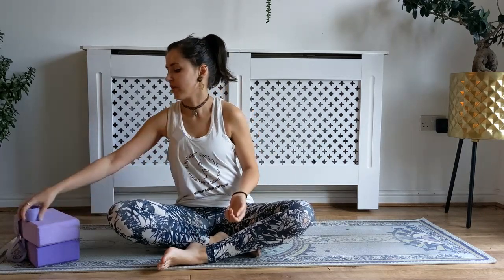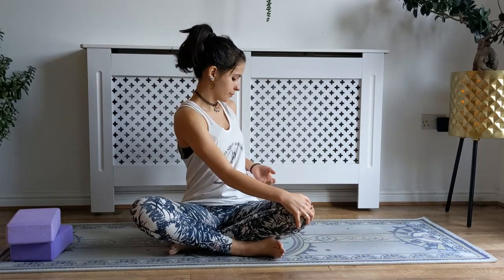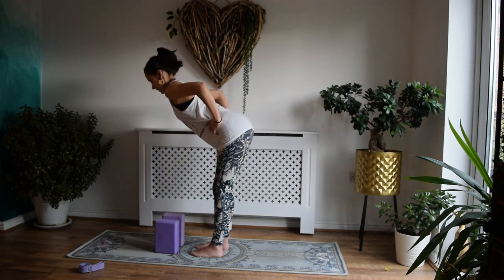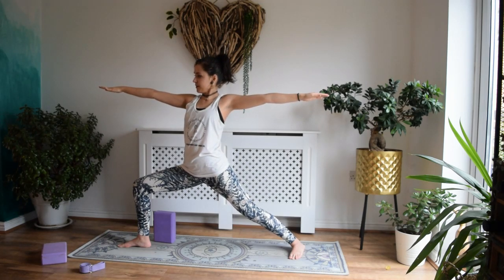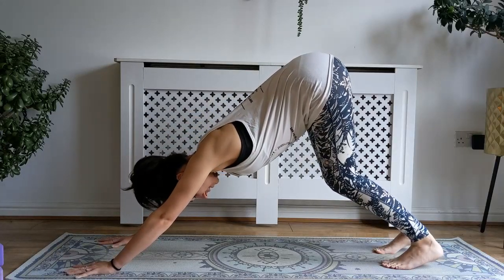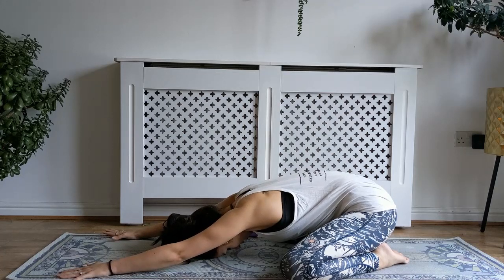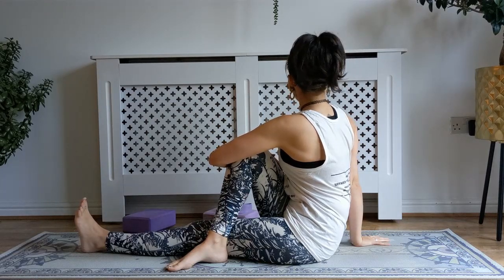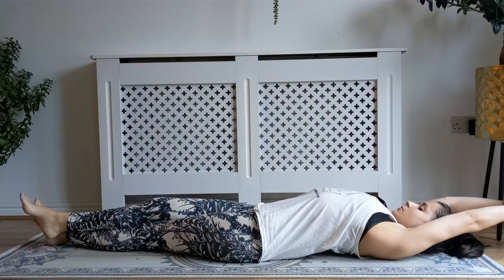Yoga For Beginners - 12 Fundamental Postures - 50 Minute Hatha Yoga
Hey Yogi! Thanks for looking at this video.
So maybe you're new to yoga? or perhaps its just been a while since you last practiced? or maybe you just want a deeper knowledge of the fundamental postures and how to make the most of the stretch?
Well this is the class for you. We delve into 12 of the most common yoga postures. From these 12 postures we can build up our practice with strong foundations (no wobbly roots here!).
Covering the basic anatomy of the yoga postures will let us feel where the stretch or strength in the posture needs to be felt. Increasing the mobility in the joints and the flexibility in the muscles whilst still maintaining strength and integrity in our structure.
Bring a couple of blocks (or books) and a strap (or belt) if you have them available to you.
Remember to modify as needed.

Namaste

to book a virtual class with me.